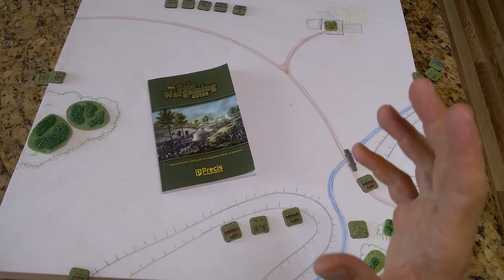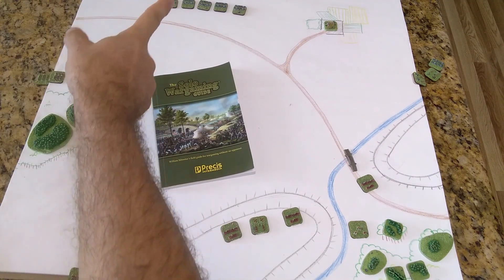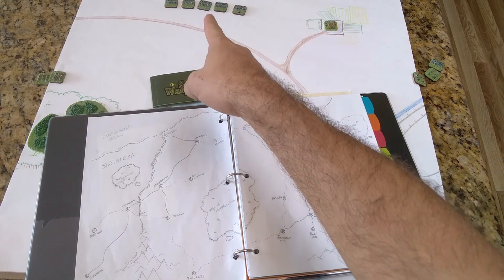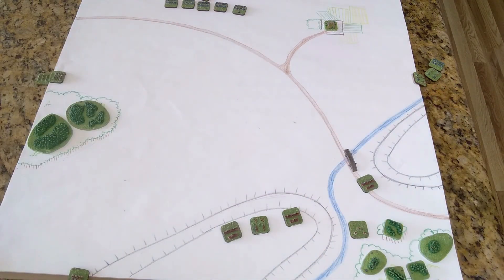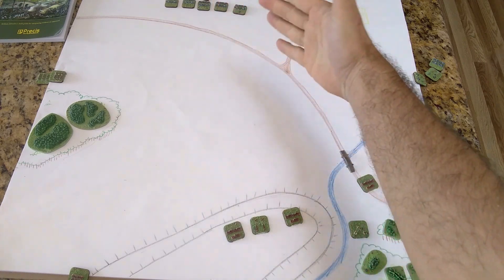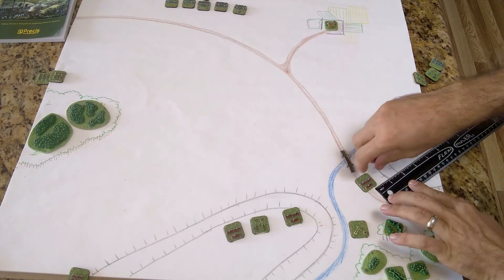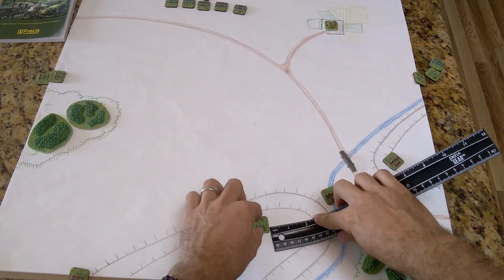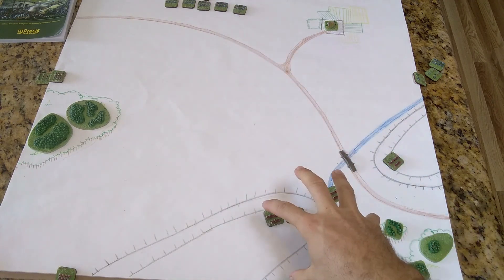The Solo Wargaming Guide: The Battle of Silcock Farm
First blood!
The Dextron First Army pins the Sinsitrean Army of the North against the walls of Leftopia and the dogs of war are unleashed.
Played out using 2x2 Napoleonics in 2mm scale.